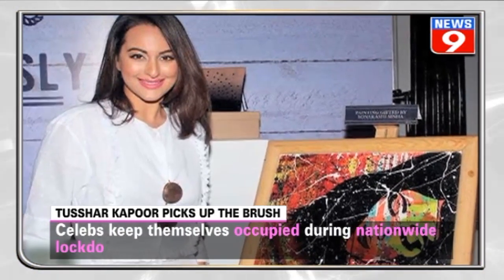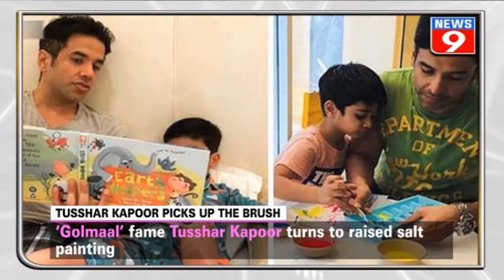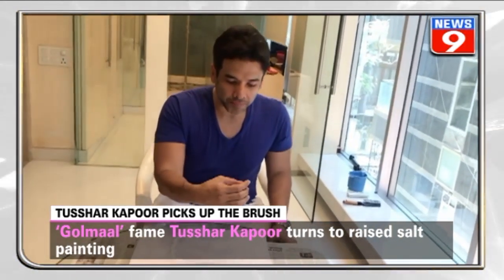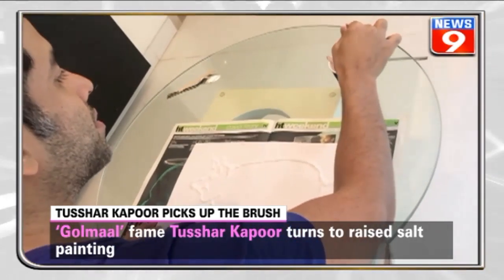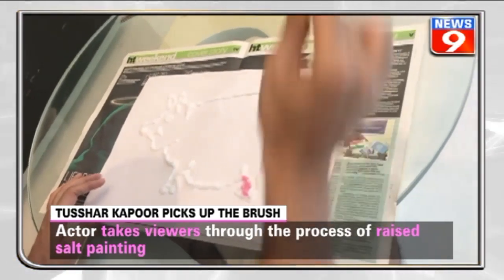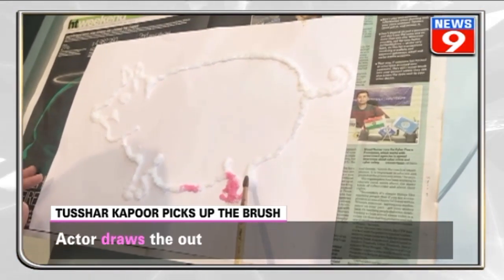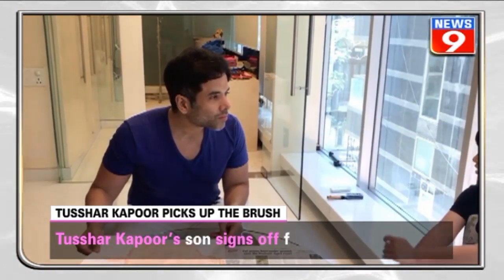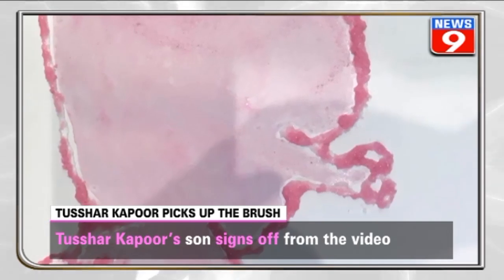Golmaal fame actor Tusshar Kapoor turns to salt painting amid lockdown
Bollywood actor Tusshar Kapoor picked up the brush and did some 'raised salt painting' with his son Laksshya to drive away lockdown blues and shared the video on Instagram.
NEWS9 is widely known to be the undisputed leader and most trusted source of news and information in Karnataka. Today, NEWS9 is the fastest growing digital news platform in India. NEWS9 brings you thought-provoking stories from across the Globe on topics ranging from Politics, Finance, Entertainment & Sports to latest trends on Social media, Lifestyle, Tech and Wellness.